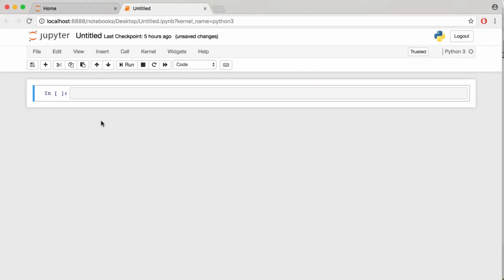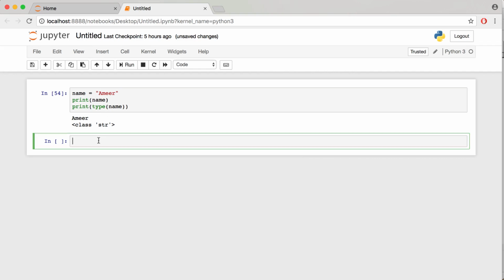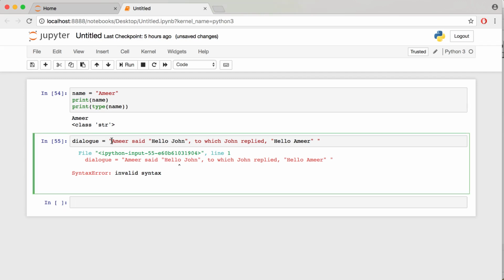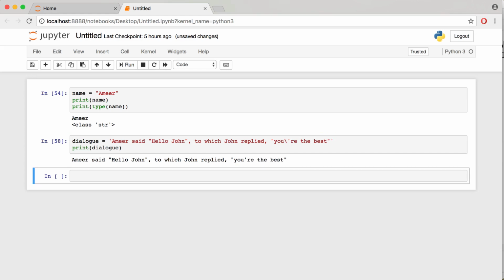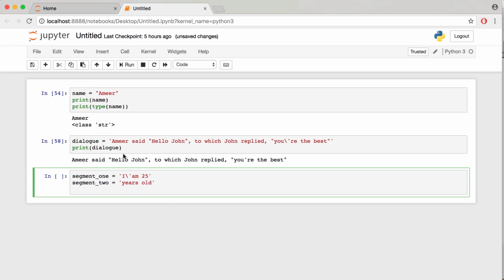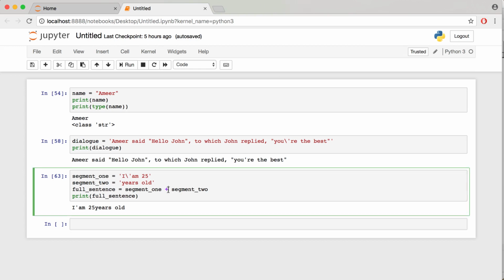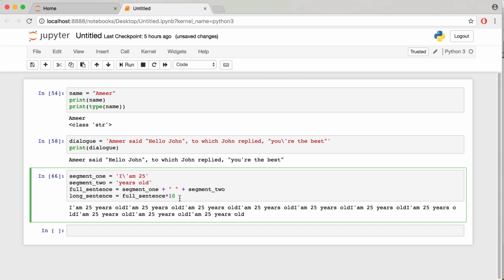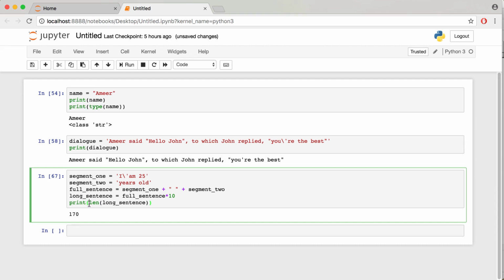FAILED String Data Types